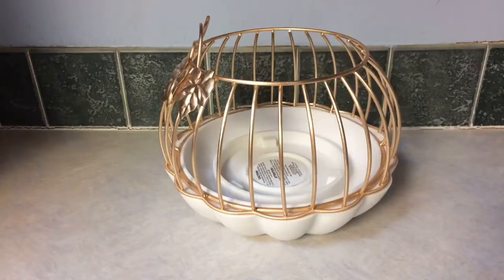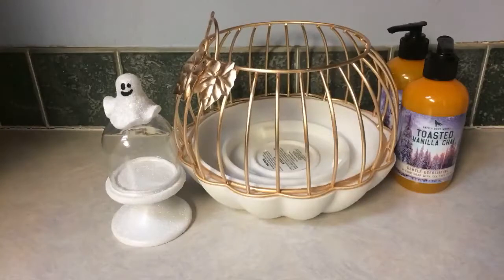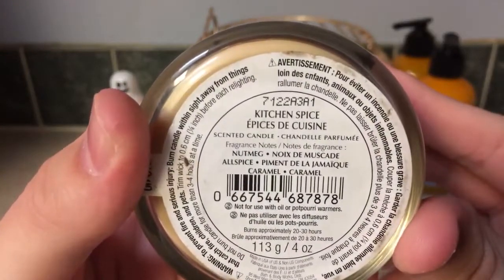Huge bath and body works haul